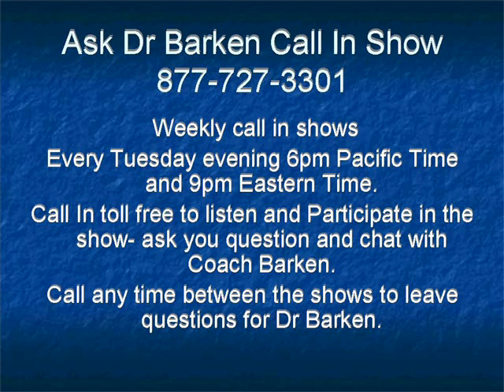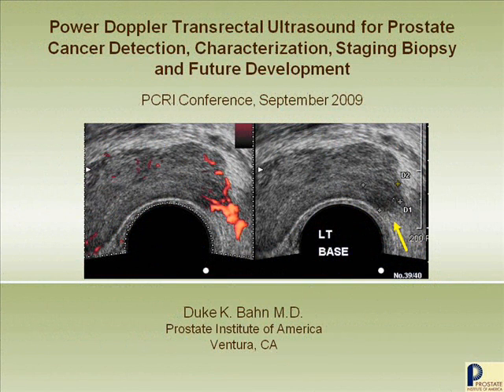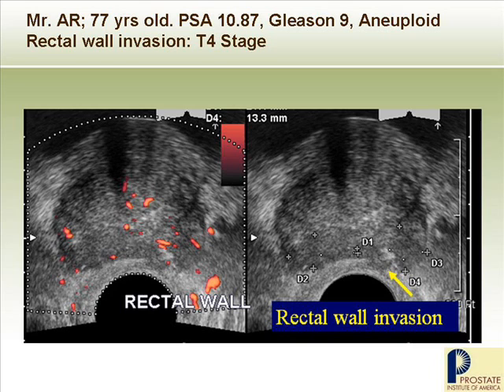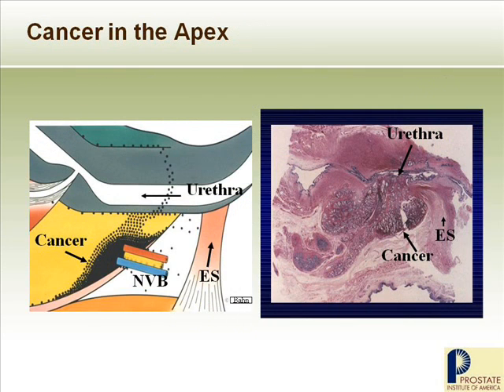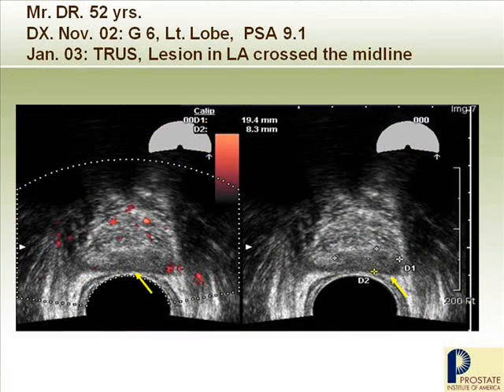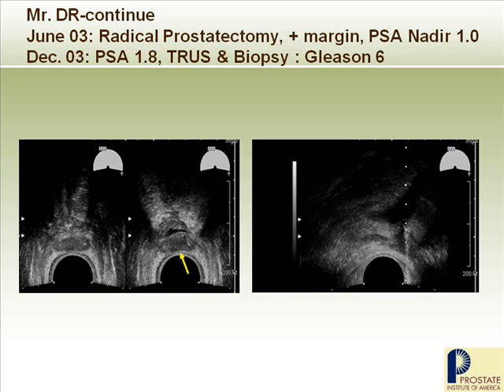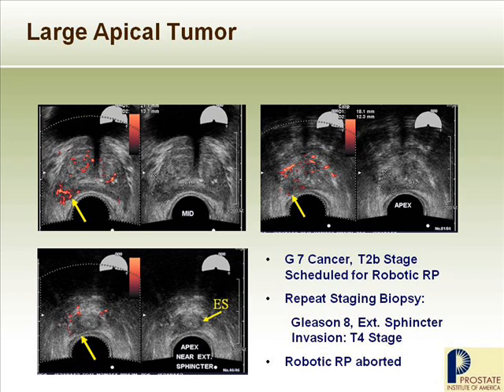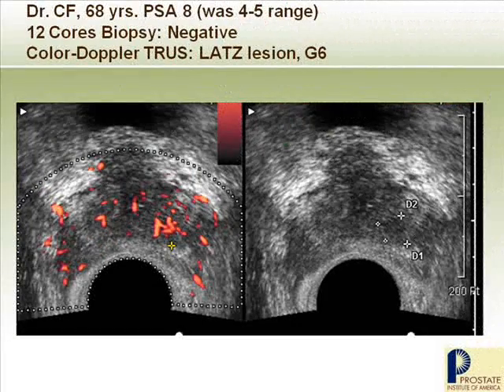Color Doppler Ultrasound and Cryo Immunology Part 2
This is a lecture given on Ask Dr Barken Call In Show,   The show is every Tuesday at 6pm Pacific Time, broadcast nation wide.
The lecture was given by Dr Duke Bahn and the interview that follow was conducted by Dr. Israel Barken- Medical Director of the Prostate Cancer Research and Education Foundation
The line is open 24/7 for recording questions for the upcoming show.  The lecture will be given in a few parts, to enable viewing on U tube.